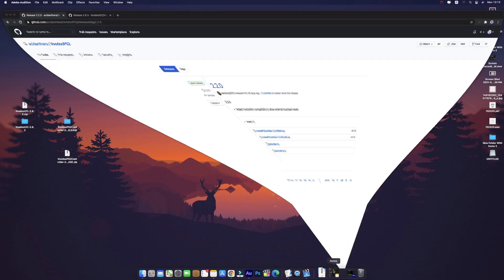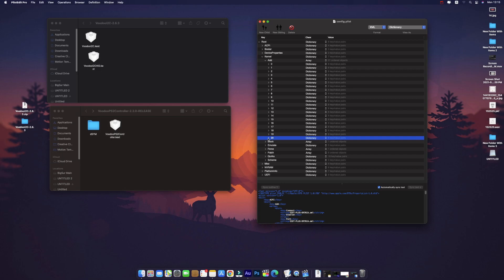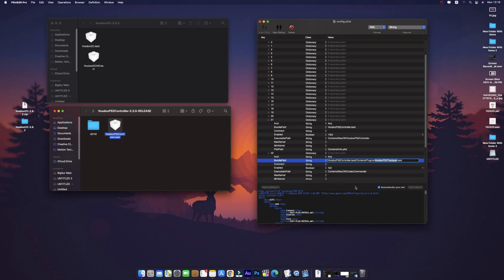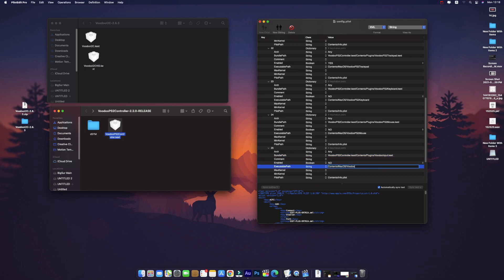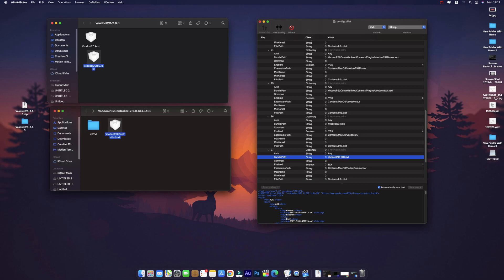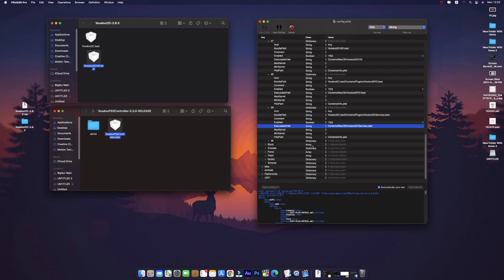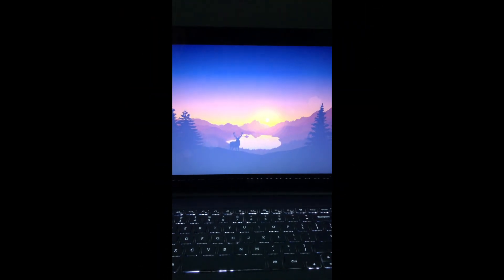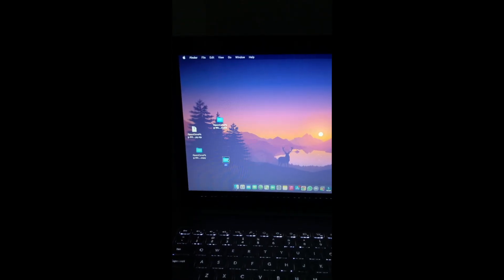HOW TO FIX KEYBOARD, TRACKPAD AND TOUCHSCREEN ON YOUR HACK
This is a short video of how to fix the keyboard, trackpad and touchscreen on your hackintosh laptop. Most of the users face issues of no trackpad and keyboard when they finish installation of hackintosh.
In this video, i will show you in detail on how to fix the keyboard etc with simply 3 kexts and controllers.